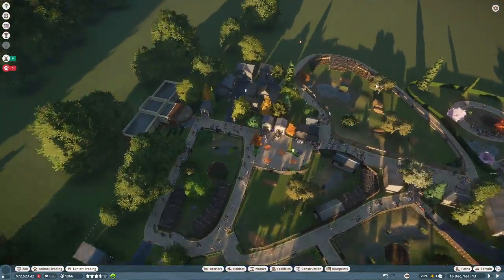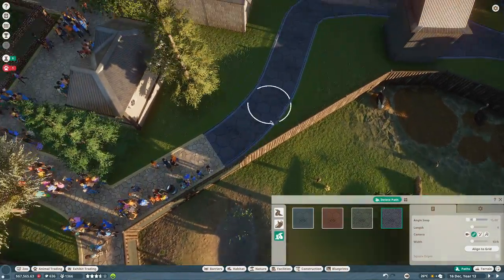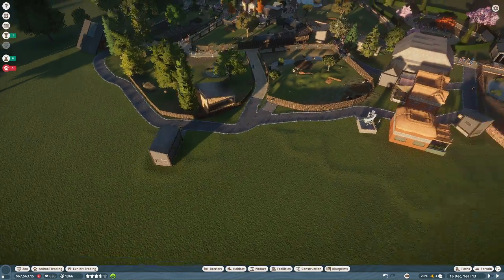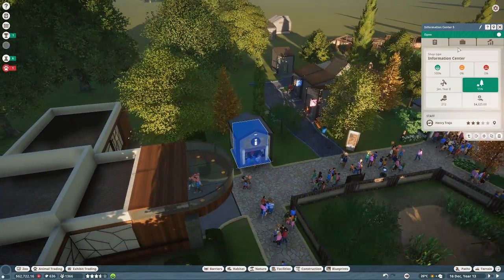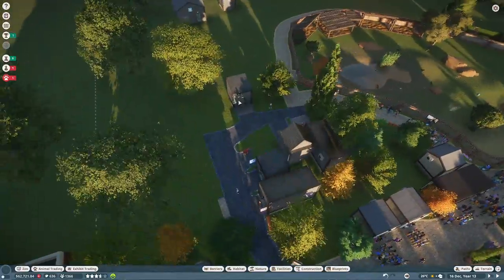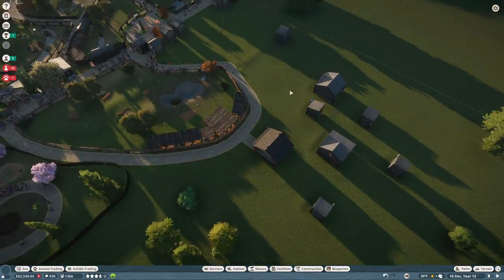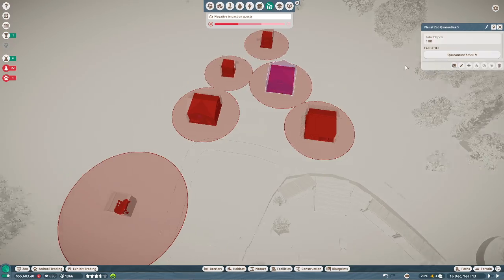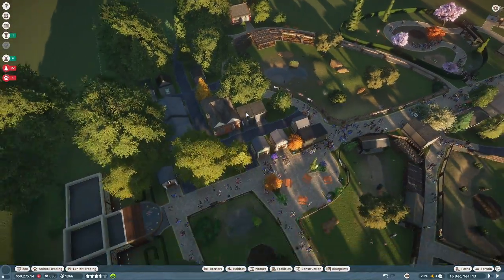A Furry Plays - Planet Zoo [EP20 - New Staff Areas]